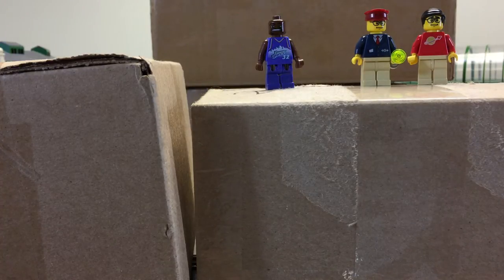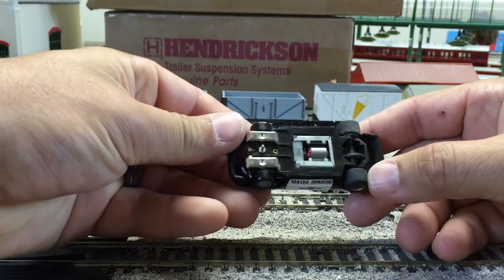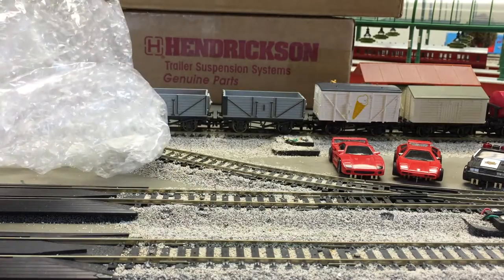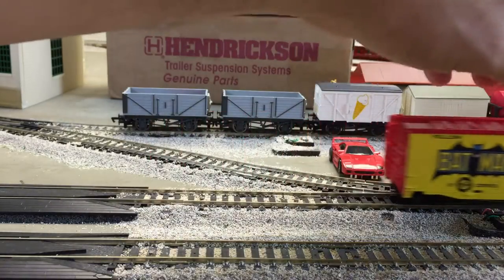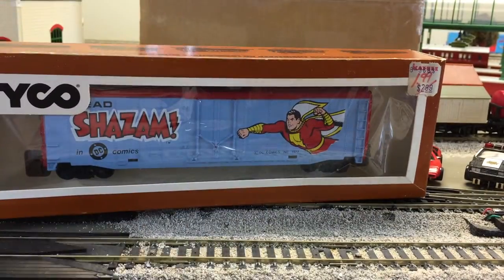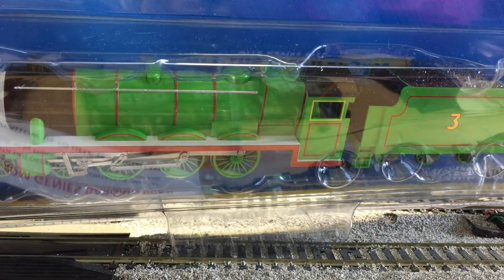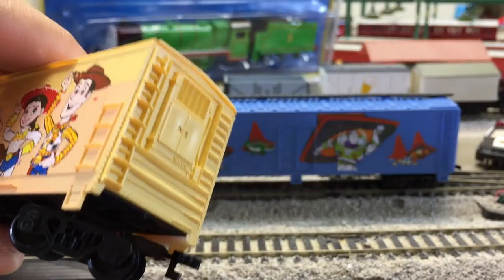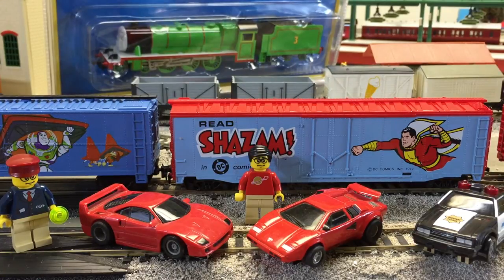Toy Train and Slot Car eBay Haul - HO Scale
Toy Train and Slot Car eBay Haul - Ho Scale trains
In this haul we picked up some neat items from eBay. The TYCO Batman DC Comics Boxcar. A TYCO slot car lot of U-Turn cars and a regular slot car. A TYCO Shazam boxcar. Henry the Green Engine from Thomas the Tank Engine & Friends. Some Toy Story Boxcars - Woody and Buzz.